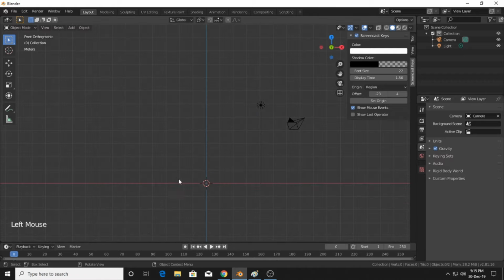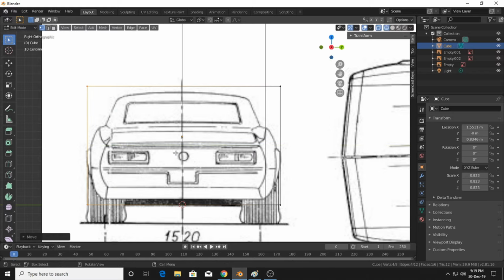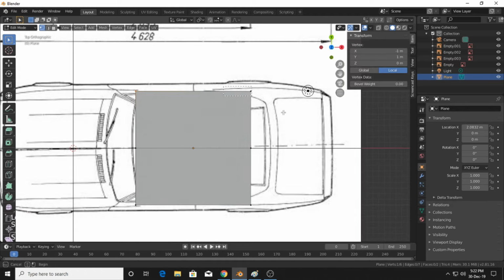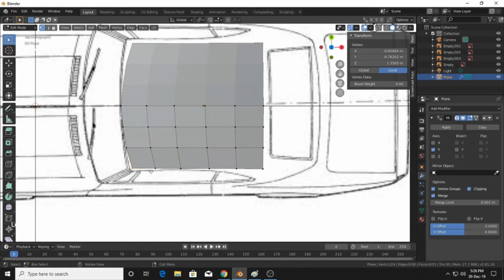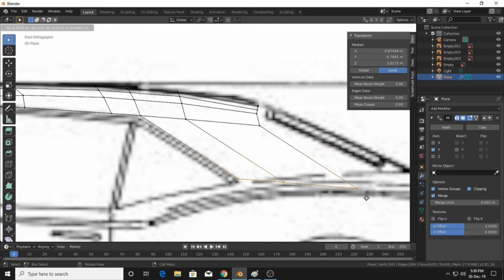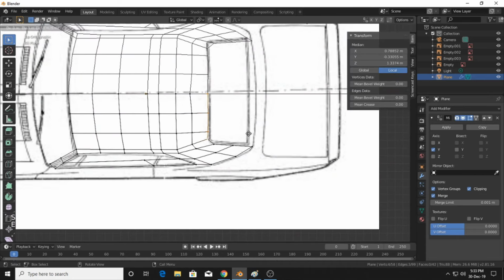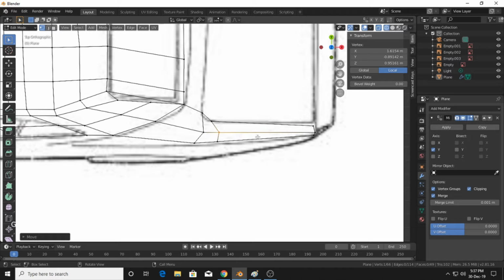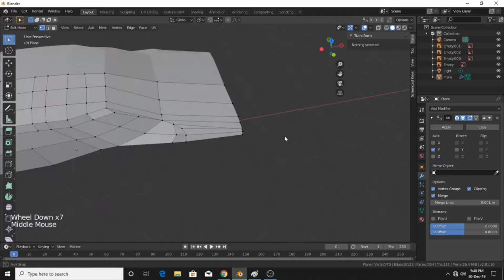Blender Tutorial | How to model Car in blender | beginner friendly tutorial.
Hey guys we are starting new blender series of 4 part on how to model car in blender this will be the complete beginner tutorial.